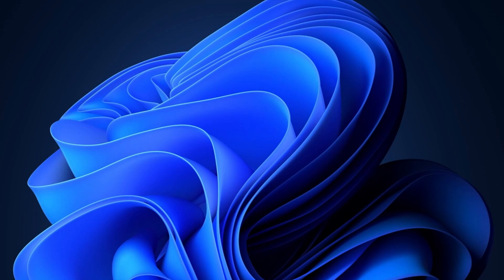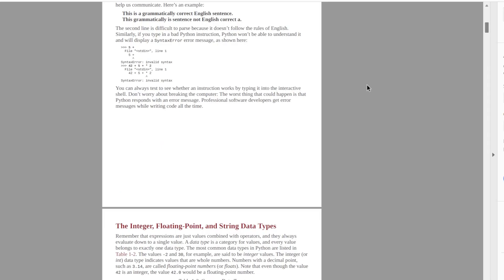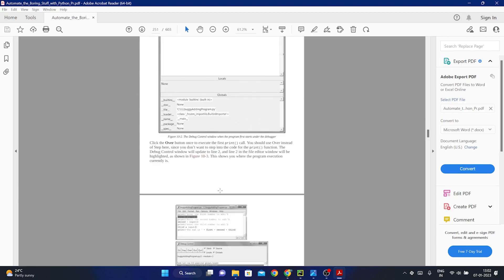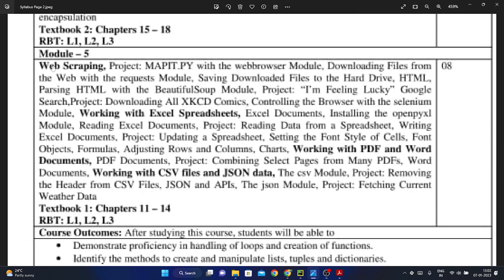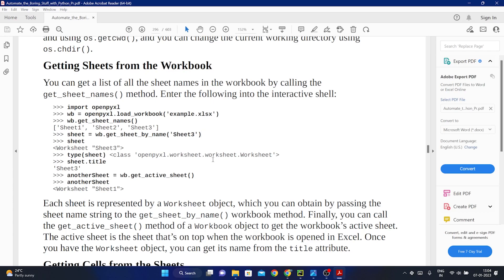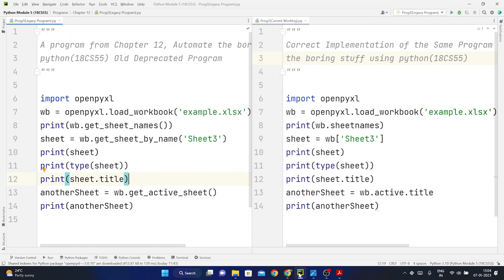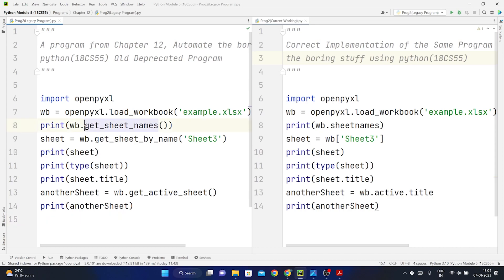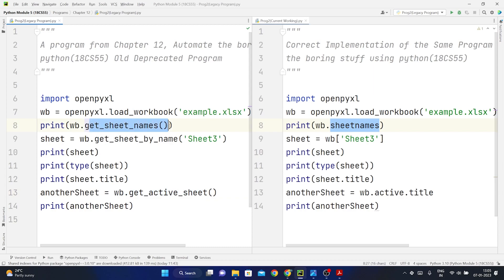Disclaimer - Application Development With Python - VTU Module 5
In this video, I'm teaching the fifth module in the VTU Python for Data Science course, which is called Disclaimer - Application Development With Python.

This module is designed to help you build real-world applications using the Python programming language. In this module, you'll learn how to create a simple database application, design and deploy a web application, and create a real-world application using machine learning. So if you're looking to learn how to develop applications with Python, then this is the module for you!
This video is regarding the update of the deprecated codes given in the book Automating The Boring Stuff With Python by Al Sweigart.
The codes and the libraries used in the book have been deprecated and we are just here to inform all our audience, especially VTU students to be careful while using the programs/codes given in the book/pdf.

We are soon going to launch the VTU Python Module 5 video with all the corrected source codes very soon.

Your Quaris -